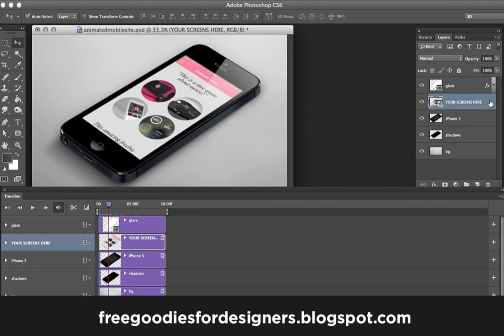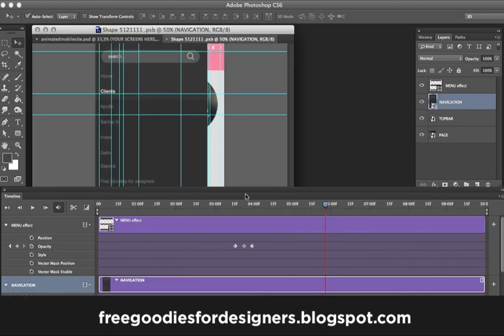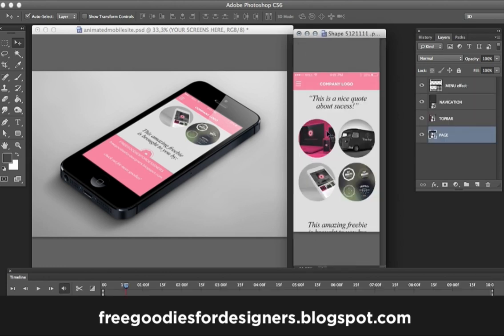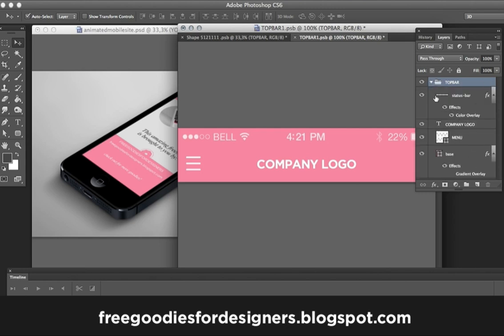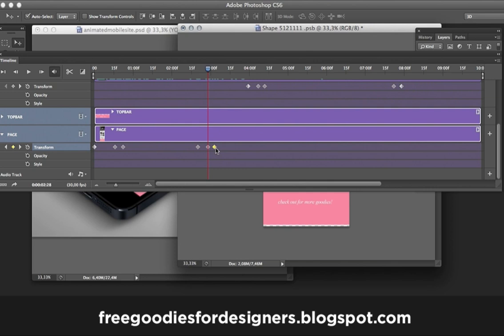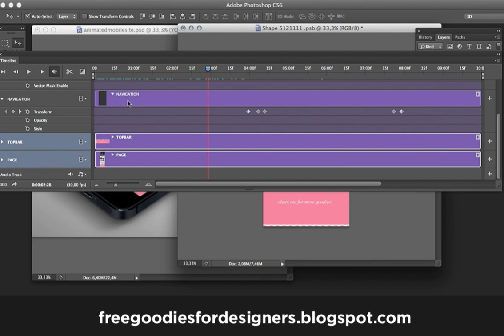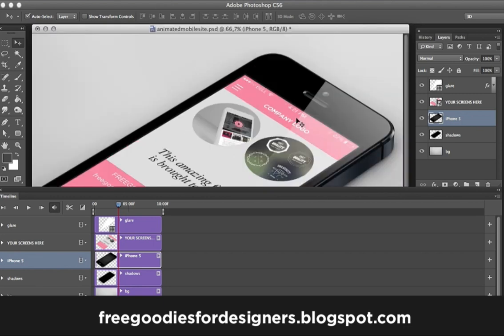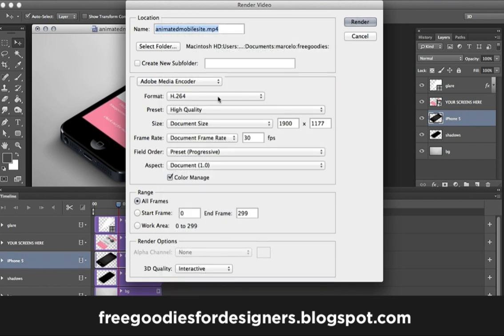HOW TO DO AN EASY SMOOTH PHOTOSHOP IPHONE MOCK-UP ANIMATION TUTORIAL (FREE FILE DOWNLOAD INCLUDED)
Have you been wondering why that  gifs on dribbble looks amazing! well here is the answer! Here is the tutorial to you edit an FREE animated mock up that i post in my site, its  a little animation in photoshop of a menu in a mobile site, it works great to present you site for your clients, super easy to edit TAKE JUST A FEW MINUTES!